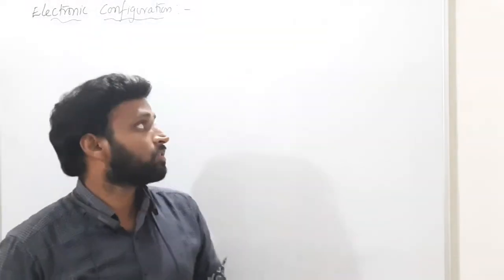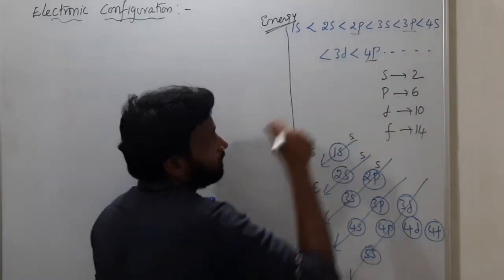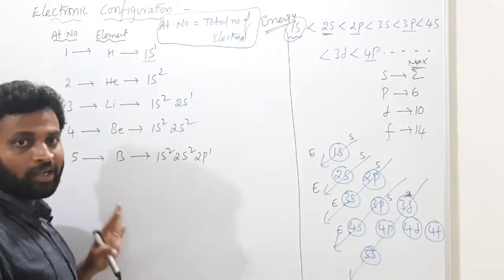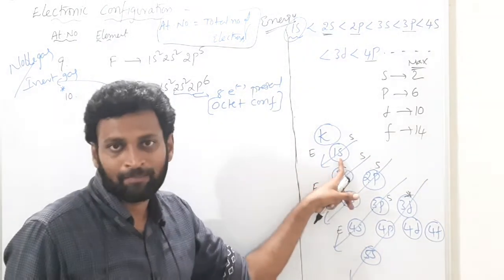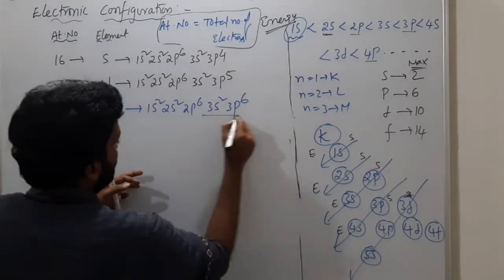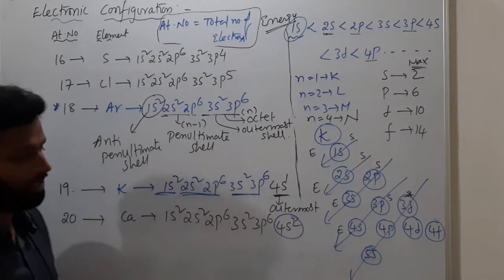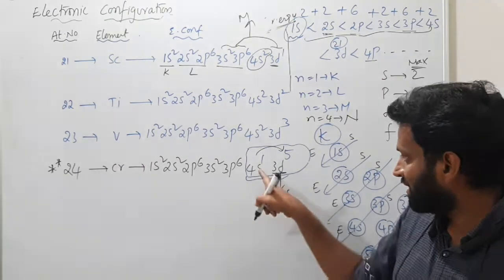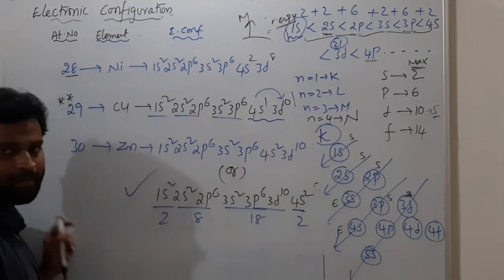Atomic structure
Electronic configuration